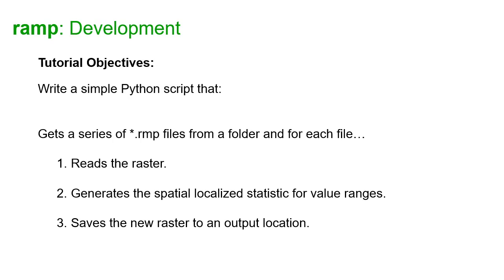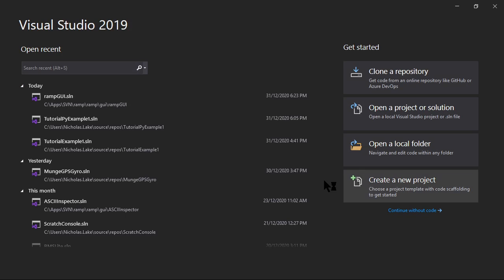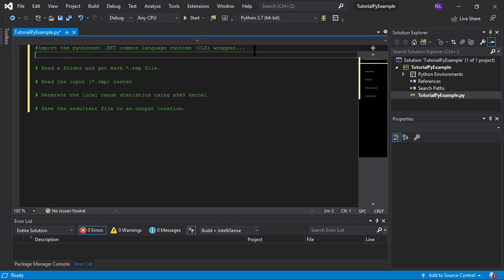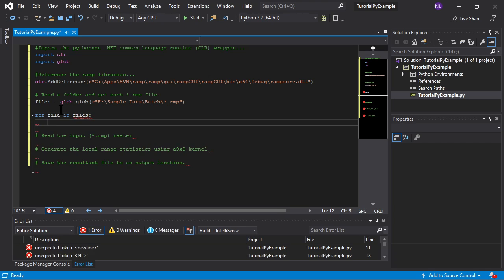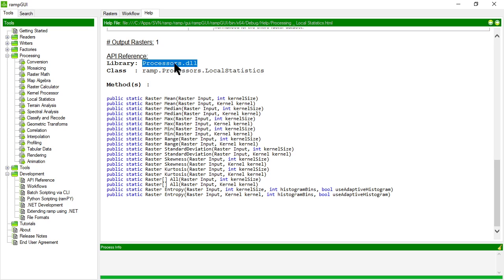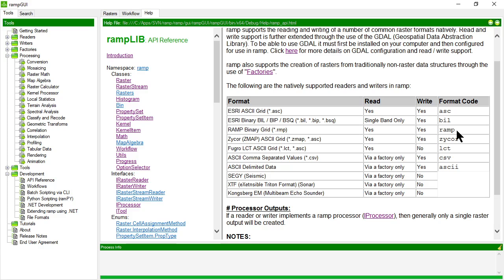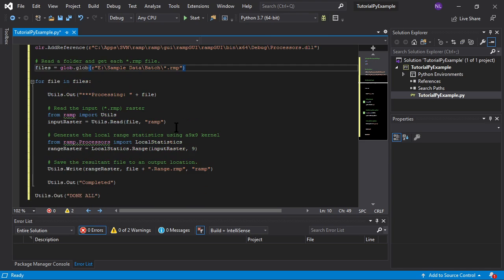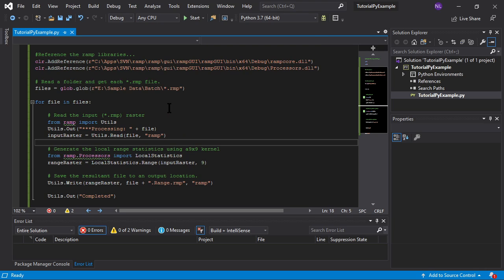Writing a simple Python script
This tutorial looks at how to create a simple Python script using the ramp API.